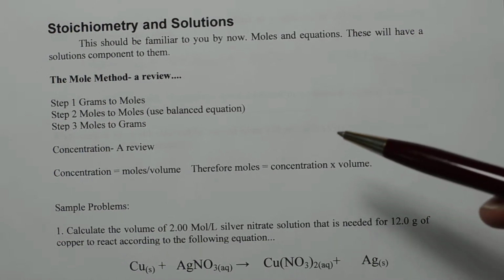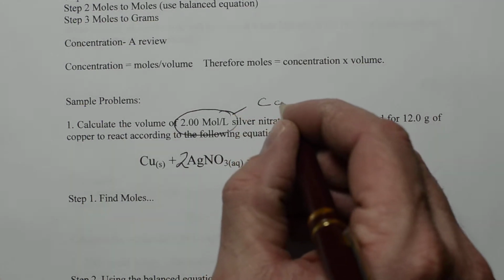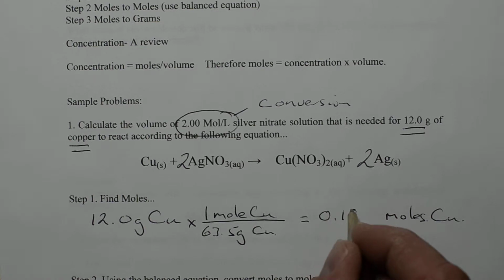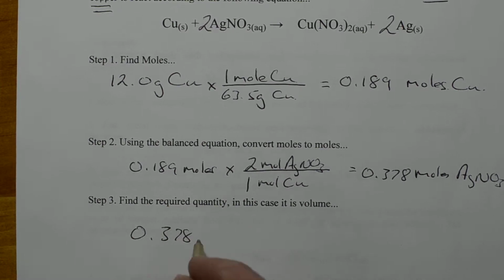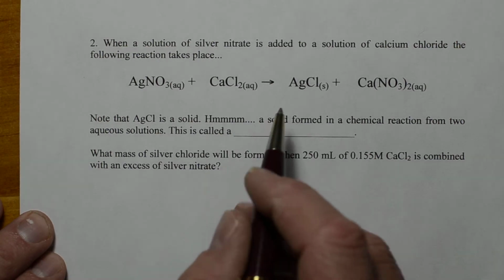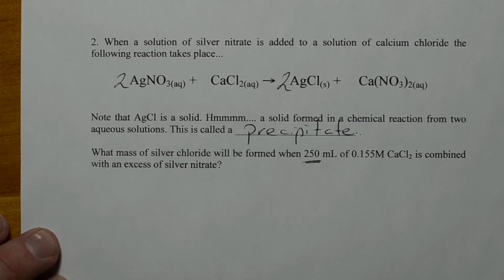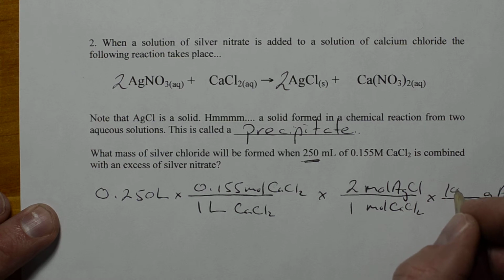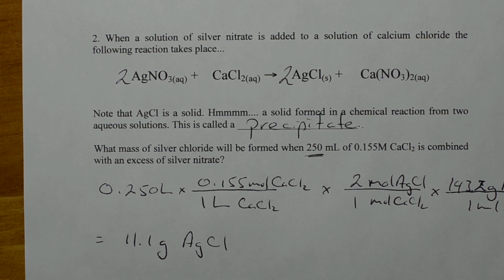Stoichiometry and Solutions